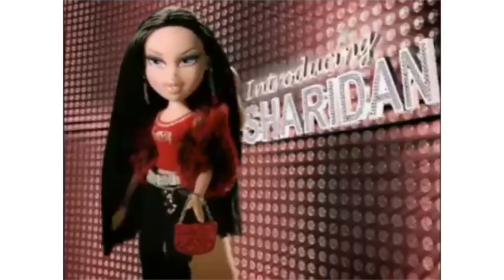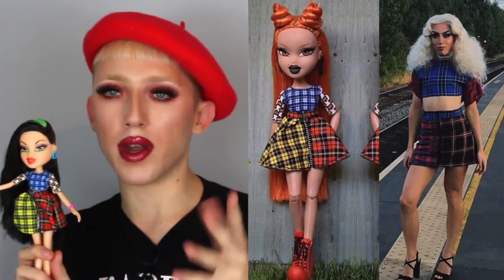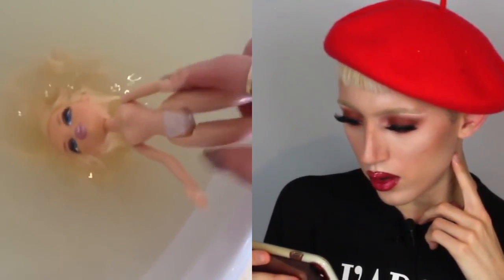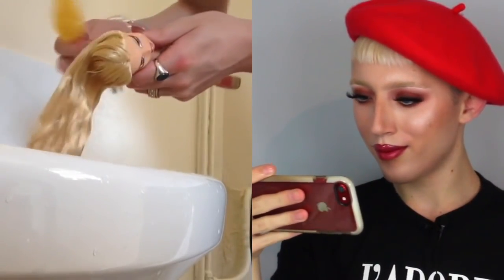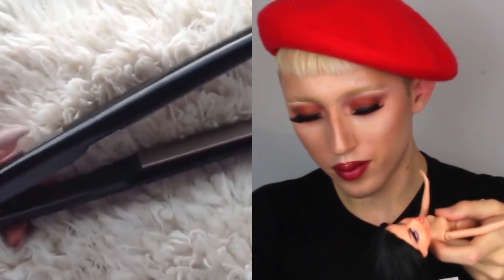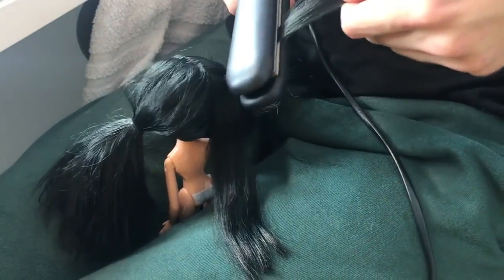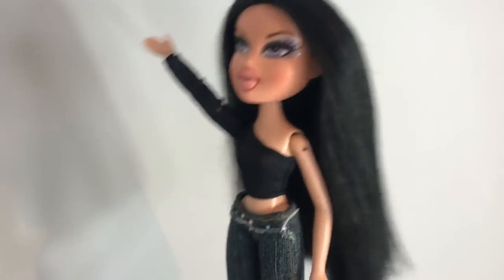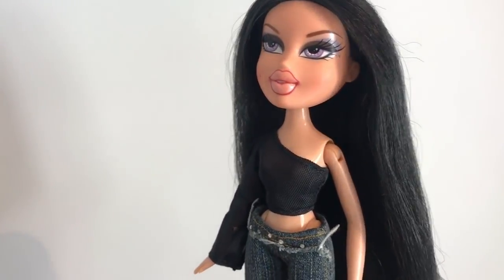I FOLLOWED A BRATZ RE-STYLING TUTORIAL... and sis mistakes were made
hey guys! todays videos a little different but still i really hope you enjoy it, today I'm going to be restyling my Sheridan Bratz Forever Diamondz doll with the help of azdoesmakeup's tutorial, if you enjoy it be sure to like, comment and subscribe! ♡

(ᴅɪsᴄʟᴀɪᴍᴇʀ: ɪ ᴅᴏ ᴍᴀᴋᴇ ᴀ sᴍᴀʟʟ ᴄᴏᴍᴍɪssɪᴏɴ ᴏɴ ᴇᴠᴇʀʏ ᴘᴜʀᴄʜᴀsᴇ ᴍᴀᴅᴇ ᴡʜᴇɴ ʏᴏᴜ ᴜsᴇ ᴍʏ ᴅɪsᴄᴏᴜɴᴛ ᴄᴏᴅᴇs. ɪғ ɪ'ᴍ sᴘᴏɴsᴏʀᴇᴅ ɪ'ʟʟ ʙᴇ sᴜʀᴇ ᴛᴏ ᴍᴇɴᴛɪᴏɴ ᴛʜᴀᴛ ɪɴ ᴛʜᴇ ᴠɪᴅᴇᴏ, ɪғ ɴᴏᴛ ᴛʜᴇɴ ɪ'ᴍ ɴᴏᴛ ʙᴇɪɴɢ ᴘᴀɪᴅ ғᴏʀ ᴍʏ ᴠɪᴇᴡs ᴏɴ ᴘʀᴏᴅᴜᴄᴛs ᴍᴇɴᴛɪᴏɴᴇᴅ ɪɴ ᴛʜɪs ᴠɪᴅᴇᴏ ᴀɴᴅ ᴀʟʟ ᴏᴘɪɴɪᴏɴs ᴀʀᴇ ᴍʏ ᴏᴡɴ. ɪ ᴡɪʟʟ ɴᴇᴠᴇʀ ᴅᴏ ᴀ sᴘᴏɴsᴏʀᴇᴅ ᴘᴏsᴛ ɪғ ɪ ᴅᴏɴ'ᴛ ғᴇᴇʟ ʟɪᴋᴇ ᴡʜᴀᴛ ɪ'ᴍ ᴘʀᴏᴍᴏᴛɪɴɢ ɪs ɴᴏᴛ ɢᴏᴏᴅ ᴇɴᴏᴜɢʜ ғᴏʀ ᴍʏsᴇʟғ ᴏʀ ᴍʏ ғᴏʟʟᴏᴡᴇʀs.)